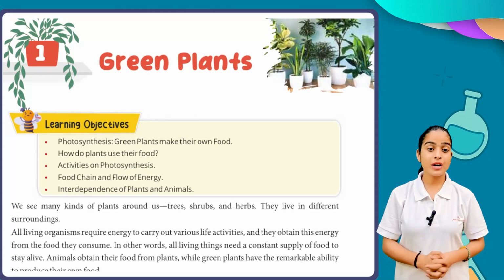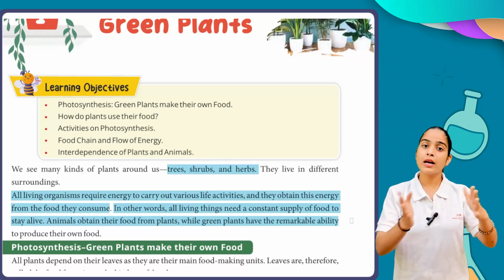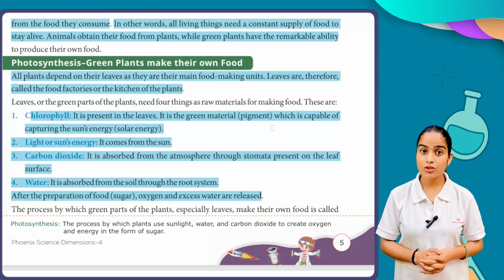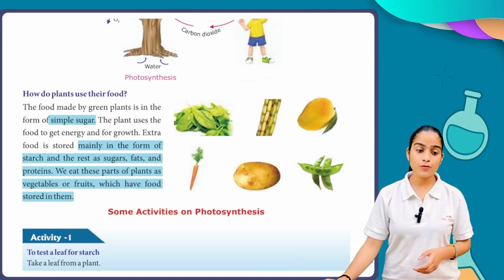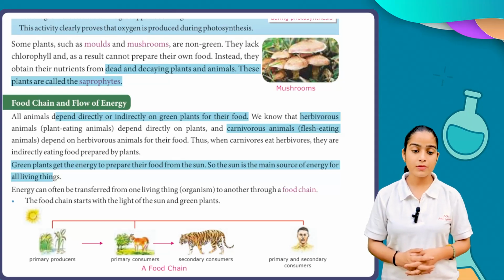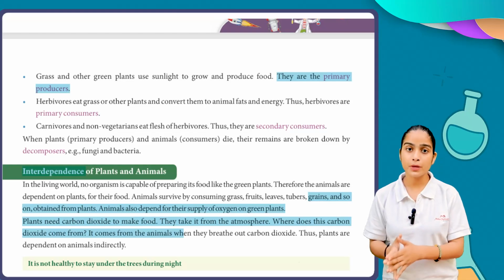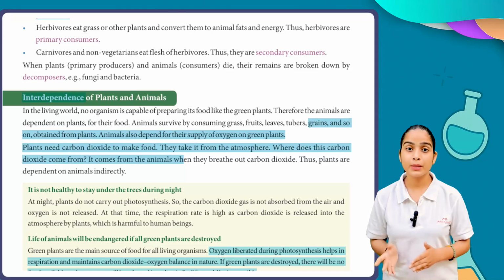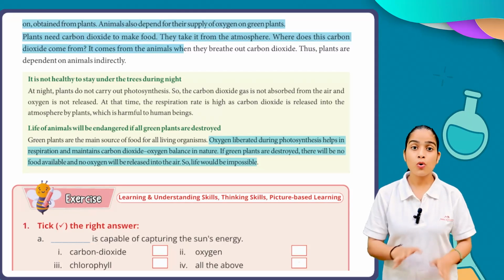Phoenix Science Dimensions Class 4 Chapter 1 Green Plants